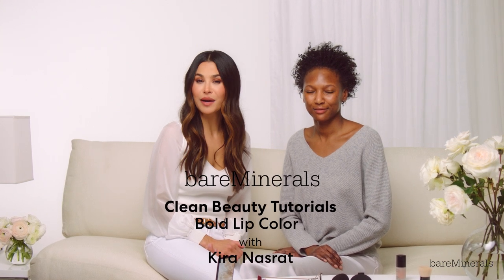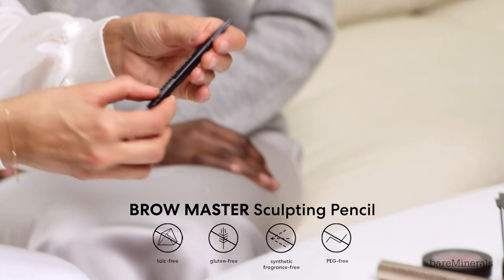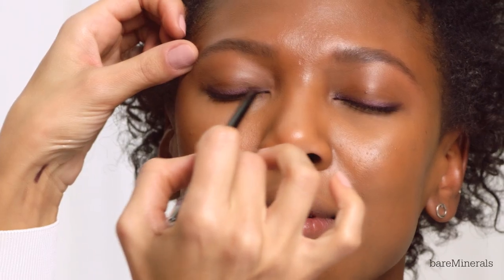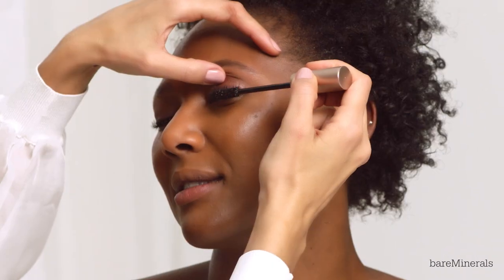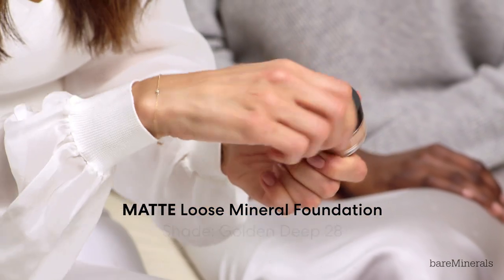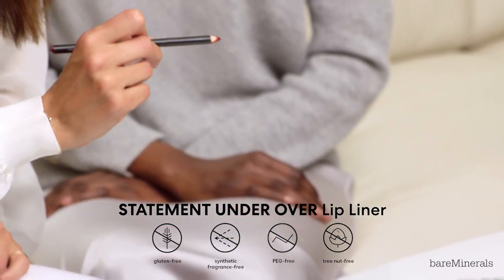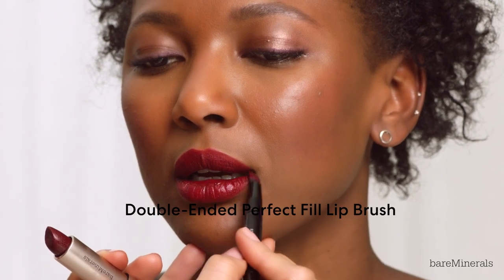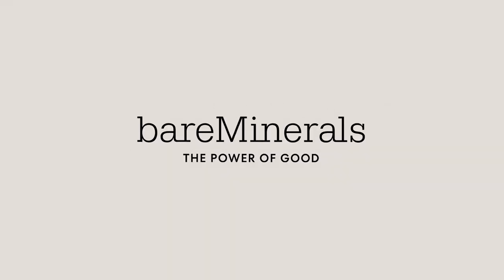Bold Lip Makeup 101 with Kira Nasrat | bareMinerals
A beautiful bold lip makeup look. Kira Nasrat demonstrates her favorite way to rock a red lip using bareMinerals Statement Under Over Lip Liner in shade Wired paired with  Mineralist lipstick in shade Perception.

- BAREPRO 16-Hour Full Coverage Concealer (DJ's shades are Deep Neutral and Dark Neutral)
- BROW MASTER Sculpting Pencil (DJ's shade is Coffee)
- MATTE Loose Mineral Foundation (DJ's shade is Golden Deep 28)
- LASTING LINE Long-Wearing Eyeliner in shade Endless Orchid
- GEN NUDE Eyeshadow Palette in Neutral using shade Tribe
- LASHTOPIA Mega Volume Mineral-Based Mascara
- GEN NUDE Powder Blush in shade You Had Me At Merlot
- STATEMENT UNDER OVER Lip Liner in shade Wired
- MINERALIST Hydra-Smoothing Lipstick in shade Perception
- The Blender Brush
- Dual Finish Blush & Contour Brush
- Beautiful Finish Brush
- Double-Ended Perfect Fill Lip Brush